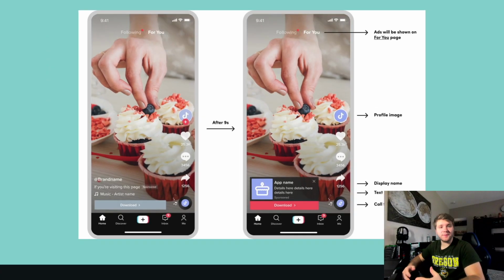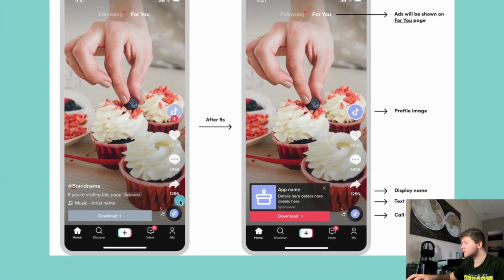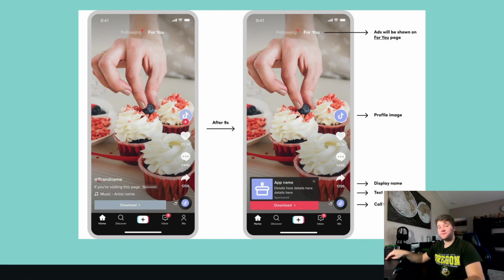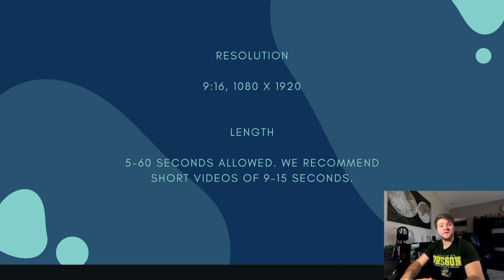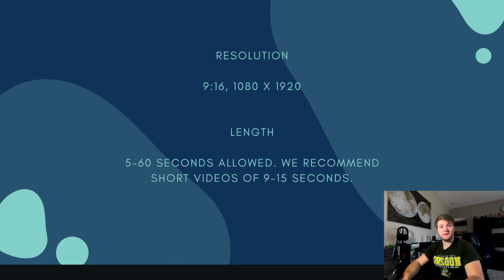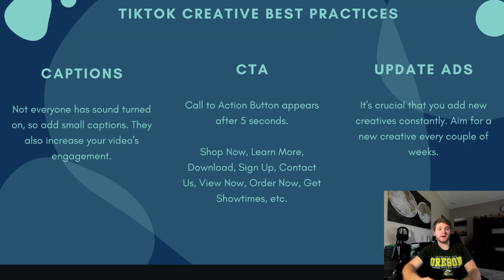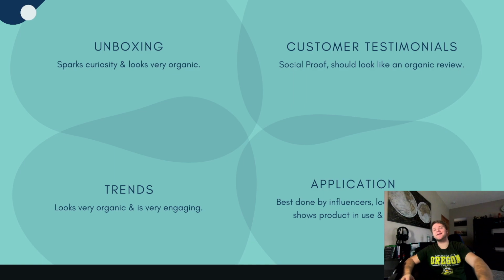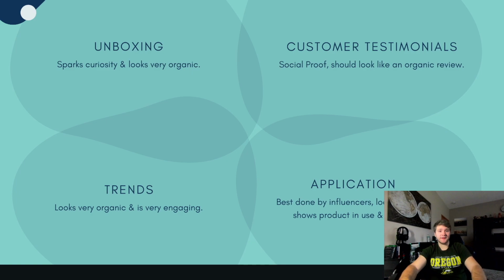TikTok Ad Creatives & Best Practices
I handle the marketing, save time & guarantee profitable results for my clientele! Schedule your strategy meeting with me today!

We have a simple ideology, we make our partners money along with many hidden benefits.

This is the perfect video to watch if you do Shopify dropshipping, have your own website/brand, or are simply looking into ways to grow your e-commerce business.

Today I go over Tik Tok Ads campaign manager. We talk about the best ways to create an ad.